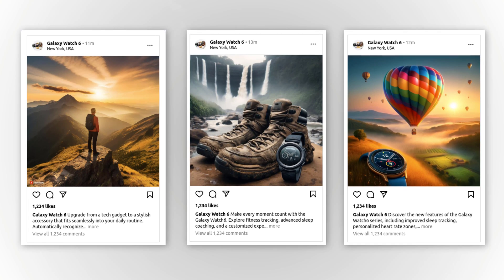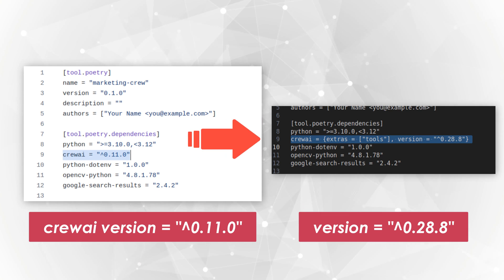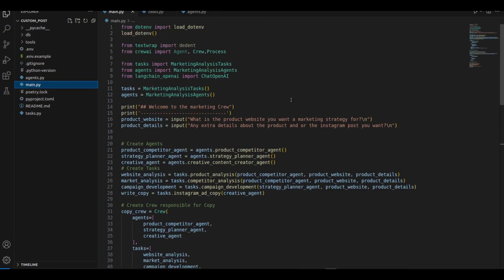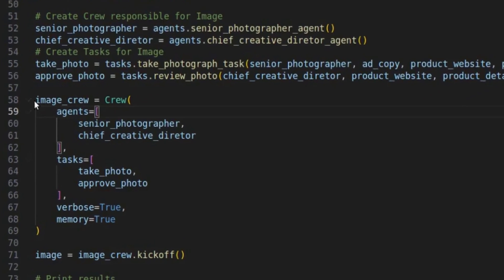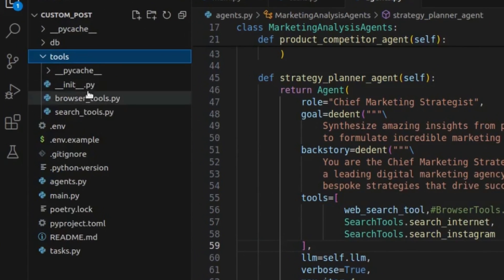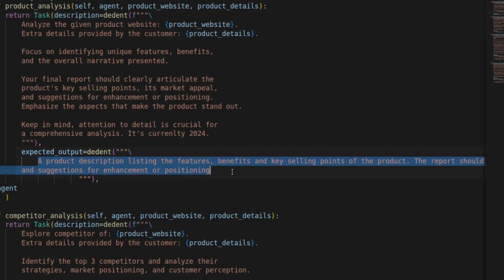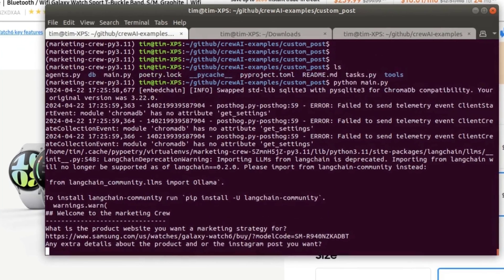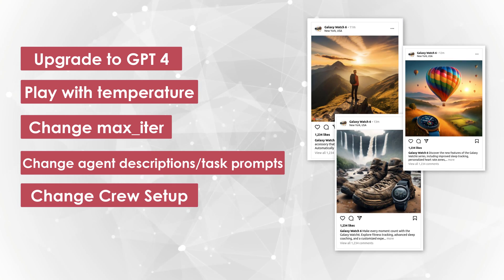I Automated my Instagram with AI Agents - CrewAI Hierarchical Tutorial (Instagram Automation)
Automate your Social Media with AI Agents - CrewAI Hierarchical Crew Tutorial (Instagram Automation)

In the last video, I showed you the power of AI Agents by introducing you to the powerful new tool Crew AI, which gets rid of most of ChatGPT's limitations by creating crews of autonomous AI Agents.

As requested by many of you, this video goes into a more complex task for our crew: Instagram Automation! More specifically, automatically generating a Social Media Ad campaign for Instagram. This included Product research and competitor analysis, the development of a full ad campaign for instagram, generating three optoins for instagram posts including images.

I am creating two separate crews for this: A hierarchical crew with a Manager LLM that takes care of the Product Research and Competitor Analysis, Develops the Ad Campaign Strategy and the three post ideas.

The second crew - a sequential crew - is designing three photographs to go along with these three posts.

I will describe the crew setup in detail and take you through all of my code, before running the script with you and looking at the results together.

I played around with local LLMs (Ollama) but ended up going with OpenAI's GPT-3.5-turbo in the end, because it gave much better results.

If you have foundational Python skills, are able to clone a repository from github and know how to use ChatGPT, you should be able to follow along.

To follow along just clone the crewai-examples repo and make a copy of the Instagram post folde and change the files in there.

You will need an OpenAI API key and a SerperDev API key to run this crew.

To install crewAI & tools:
pip install crewai
pip install 'crewai[tools]'

Use Artificial Intelligence and AI Agents to automate whatever you can think of!

Chapters:

00:00 - Instagram Posts Generated with ierarchical Crew
00:26 - How CrewAI solves ChatGPT's problems (Recap)
01:32 - Local LLM models (Ollama) vs GPT 3.5
02:00 - Description of the Project
02:41 - Explanation of Tasks and Crew Setup  (hierarchical and sequential crews)
04:40 - Walking through the Code
15:16 - Running the Crew from the command line
16:09 - The results
18:00 - Conclusion & Takeaways